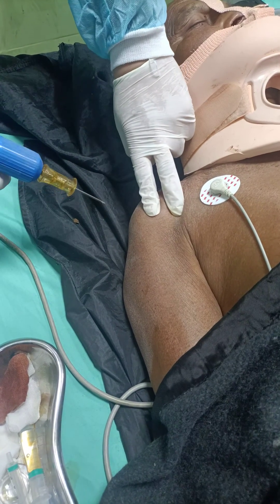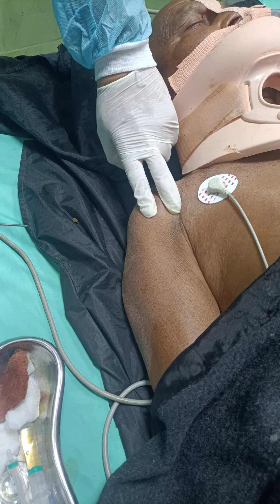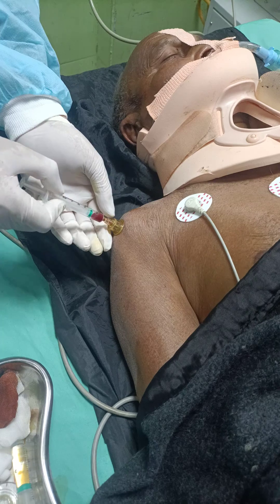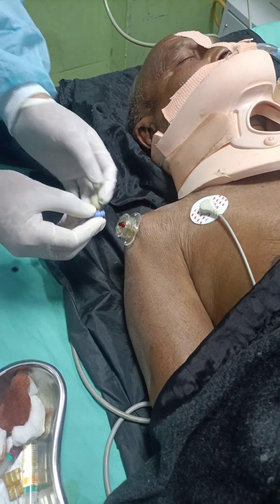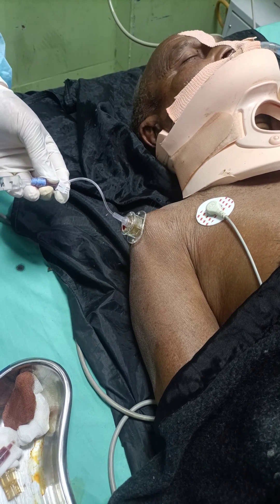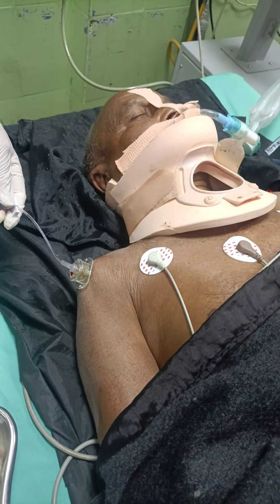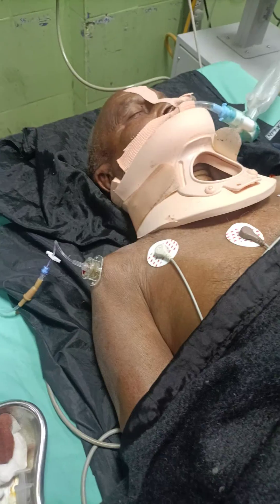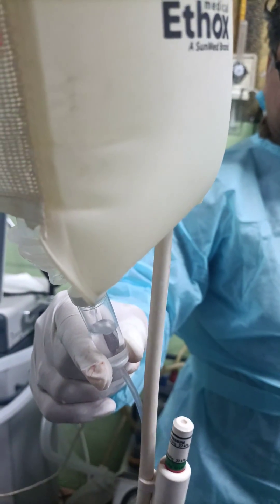Humeral IO ACCESS